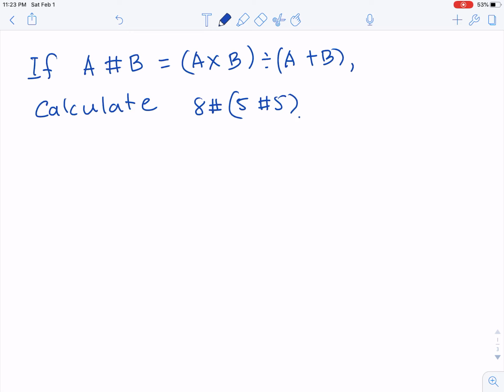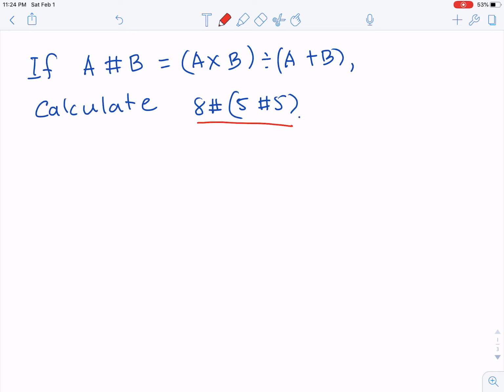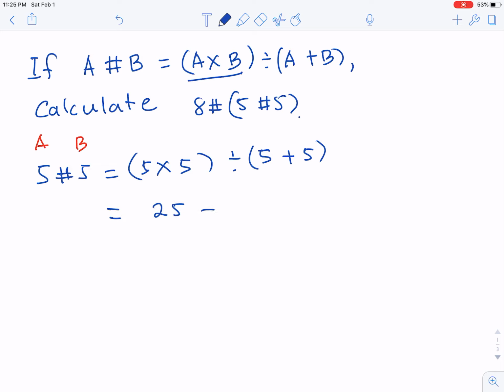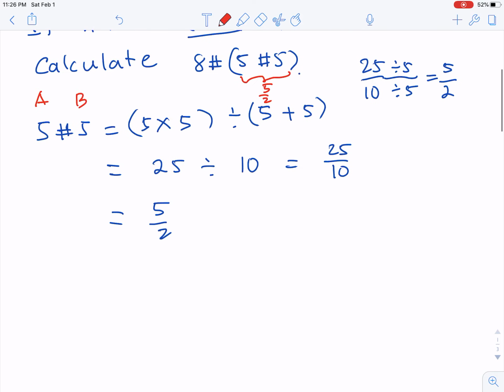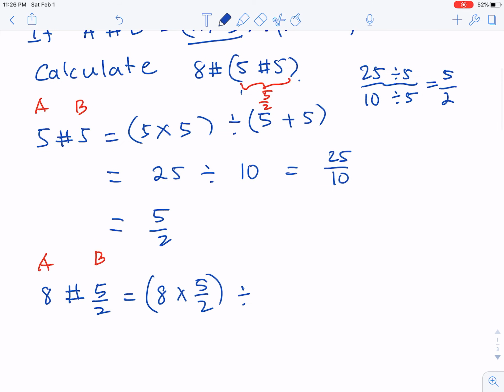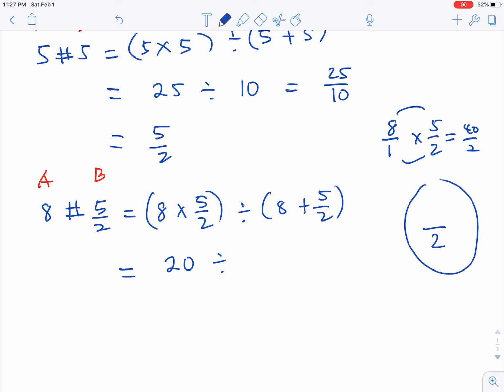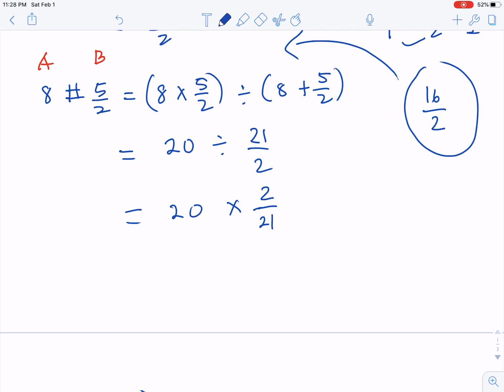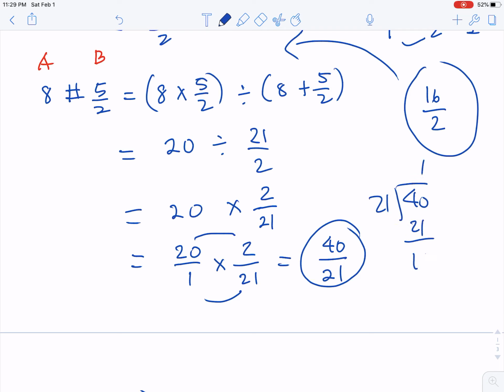Math Challenge | Grades 4-6 | Order of Operations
In this video, we are going to answer one math challenge problem involving order of operations.